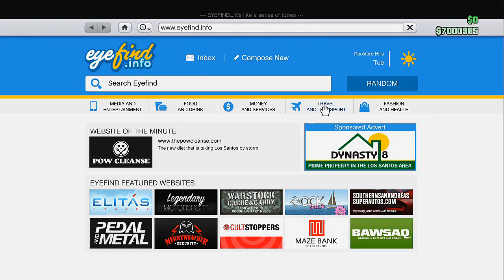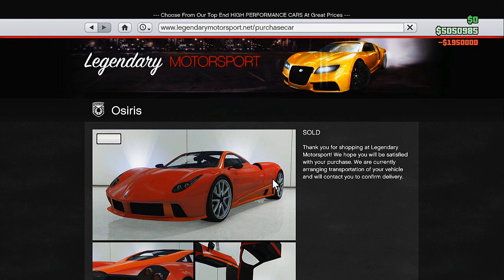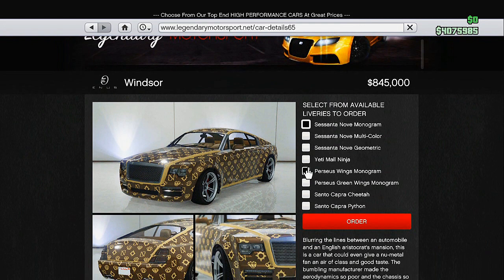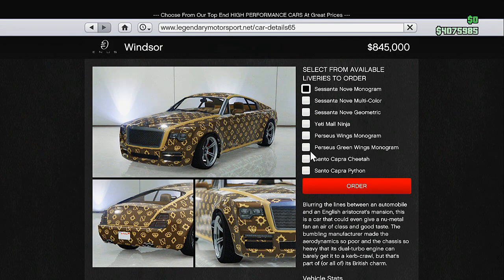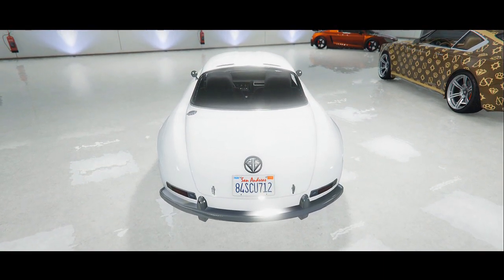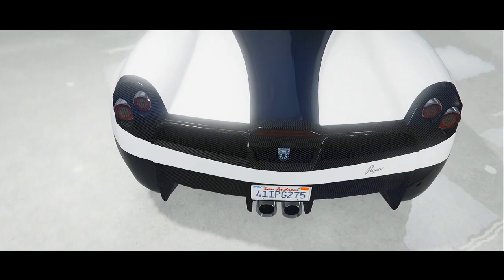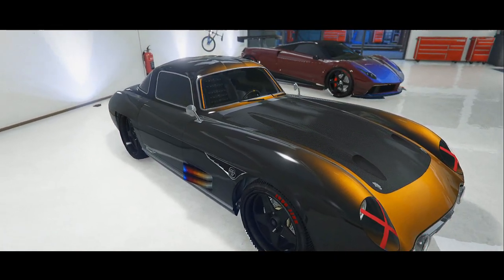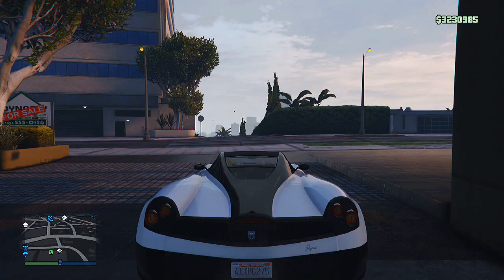GTA 5 ILL GOTTEN GAINS PART 1 DLC UPDATE CARS REVIEW!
Hope you all enjoy my review of the cars of the new DLC that had released today. Like the video if you enjoyed thanks!